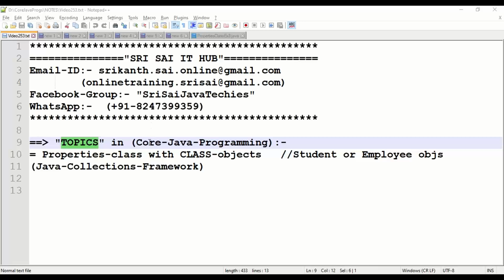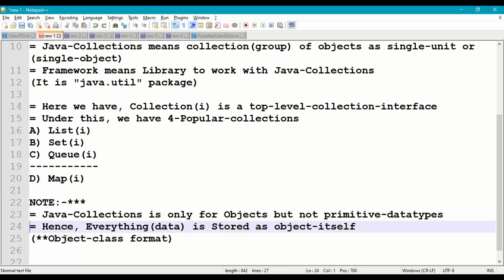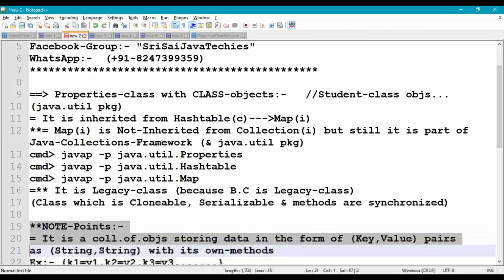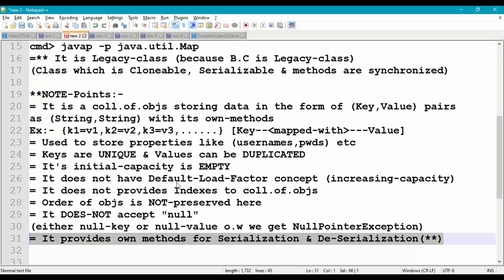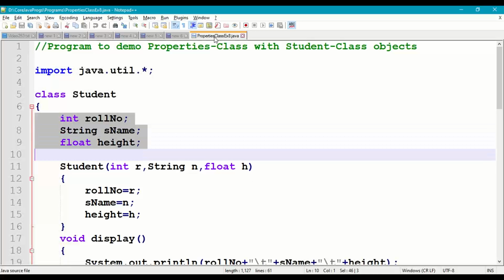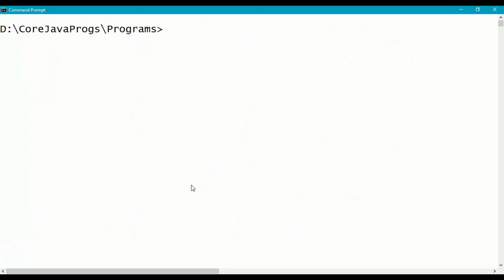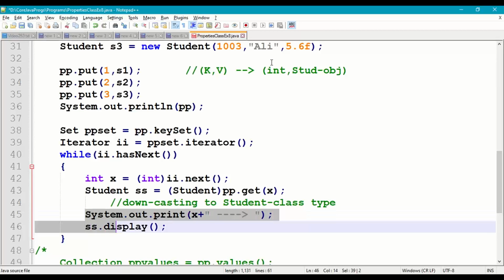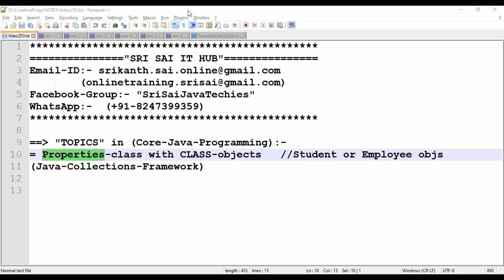#253 Properties class with any CLASS objects || Java Collections Framework || Map(i) || Hashtable(c)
1) Collections Framework in Java
2) Java Collections Framework
3) Collection interface
4) Map interface
5) Properties class with any CLASS objects(**)
6) List Collection
7) Queue Collection
8) Set Collection
9) java.util Package
10) Collection of Objects in Java
11) Hashtable class in Java
12) Student class objects